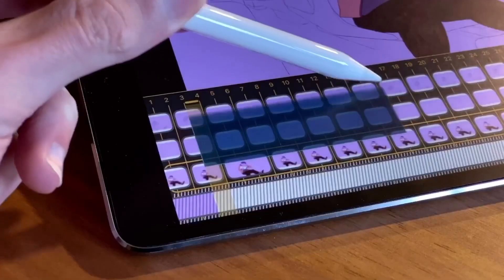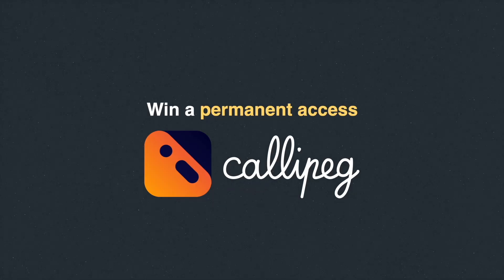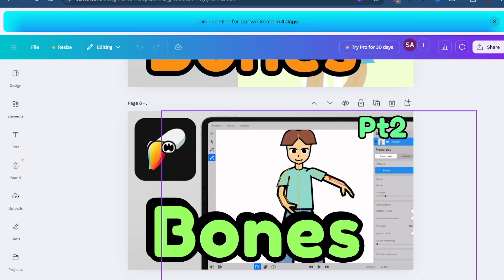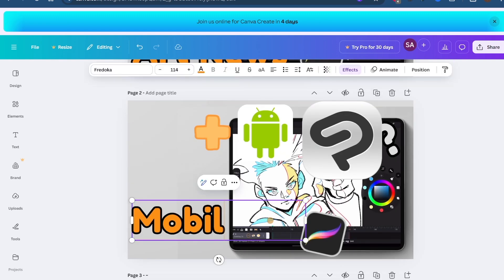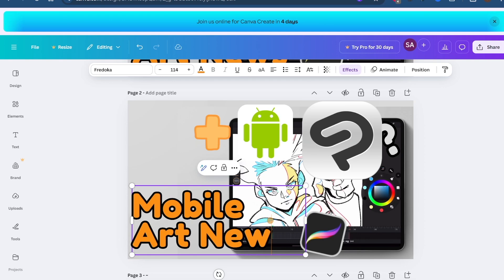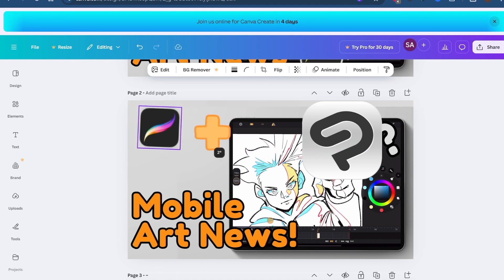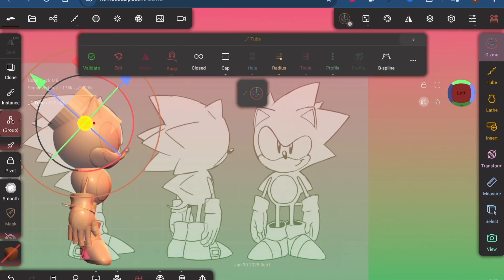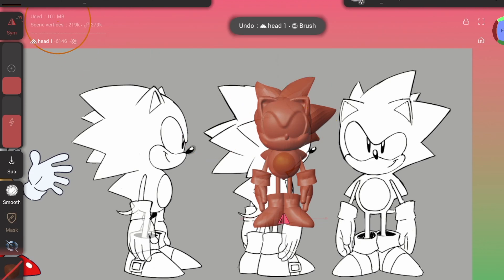Procreate, Affinity & Canva events soon, Nomad & Calllipeg on PC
Hey everyone. I’m back with mobile art news for you all to know what’s going on in the mobile and PC art space. Today we have updates on Callipeg, Affinity, Canva, Nomad Sculpt as well as procreate and Procreate Dreams.

0:00 intro
0:55 Callipeg Expands
1:50 Canva & Affinity
5:10 Procreate Animation event
6:20 Nomad Sculpt
7:18 Try Nomad For Free